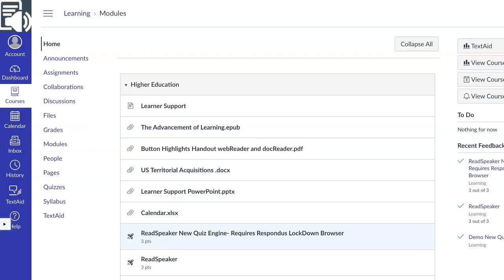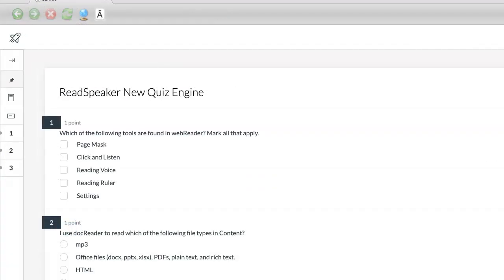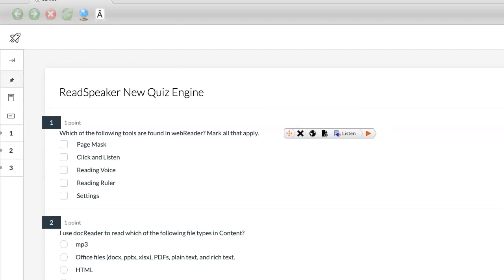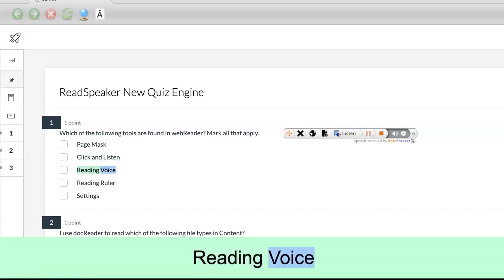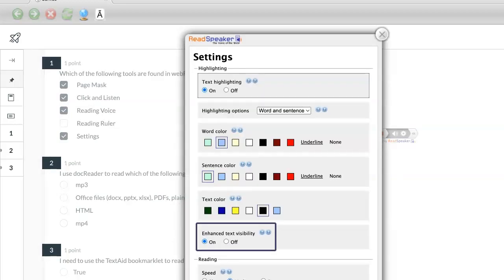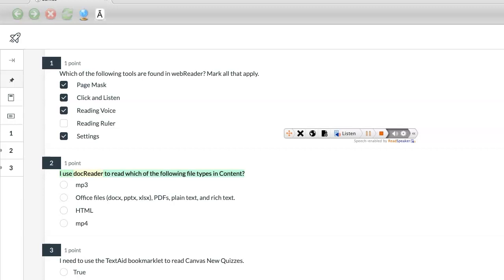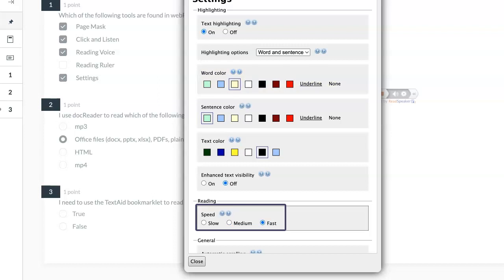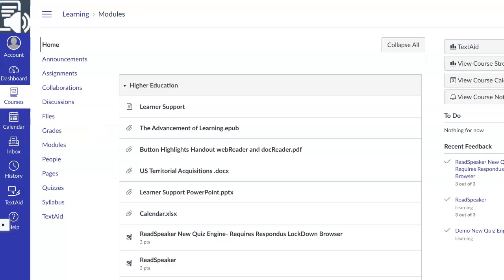Using ReadSpeaker TextAid in Canvas New Quizzes & Respondus LockDown Browser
# ReadSpeaker TextAid + Canvas New Quizzes: Seamless Accessibility

Accessibility in secure testing just got easier! This tutorial demonstrates how students can use the *ReadSpeaker TextAid Bookmarklet* within *Canvas New Quizzes* while running the *Respondus LockDown Browser.*

Learn how to activate the player, customize your reading experience with *Enhanced Text Visibility,* and adjust highlighting colors—all without compromising exam integrity.

### Step-by-Step Guide
0:00 Launching a New Quiz in Canvas
0:09 Opening Respondus LockDown Browser
0:14 The Shortcut: Pressing *CTRL + R* to load TextAid
0:23 Logging in to the TextAid Bookmarklet
0:38 Feature Focus: Using *Enhanced Text Visibility*
1:17 Customizing Highlighting: Word vs. Sentence colors
2:06 Adjusting Reading Speed (Slow, Medium, Fast)
2:29 Submitting your Quiz in Canvas

### Pro-Tips for Students & Faculty:
* *The "Magic" Shortcut:* Simply press *CTRL + R* simultaneously once you are inside the Respondus screen to bring up the TextAid login.
* *Enhanced Text Visibility:* This tool is perfect for maintaining focus; it pops the text up in a larger, clear window at the bottom of the screen as it's being read.
* *DocReader Compatibility:* Remember that while TextAid handles the quiz questions, docReader is used for Office files (docx, pptx) and PDFs within your Canvas Content.
* *Personalized Speed:* Use the 'Gear' icon to toggle between reading speeds—Fast is great for review, while Slow is ideal for complex technical questions.